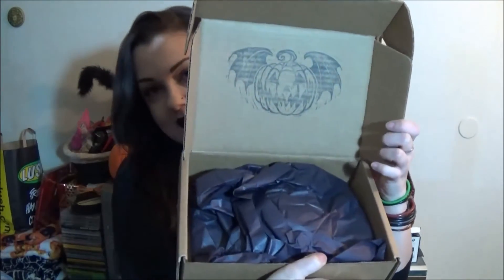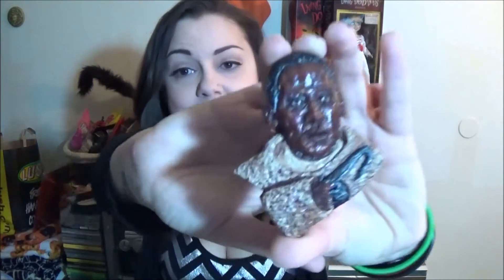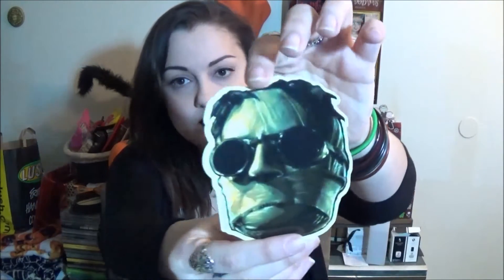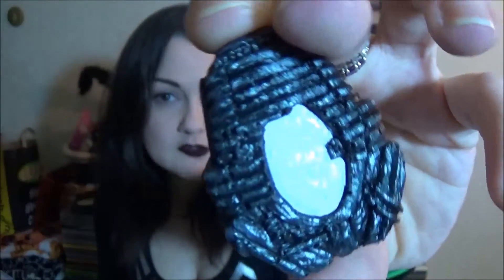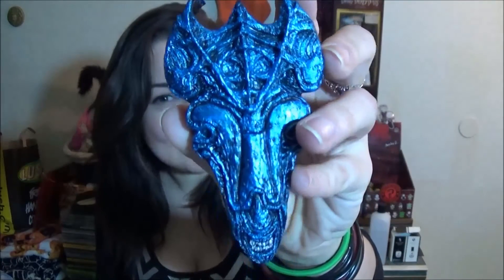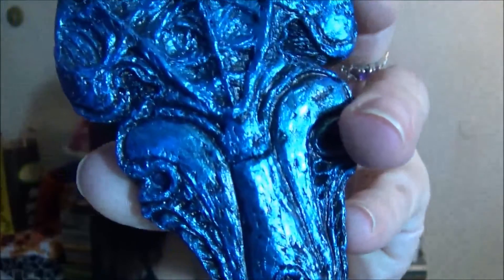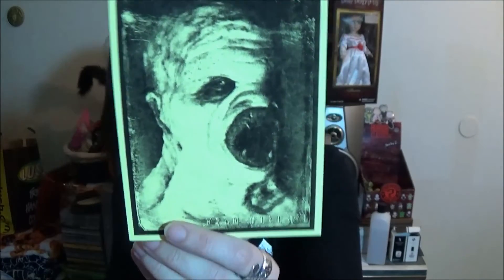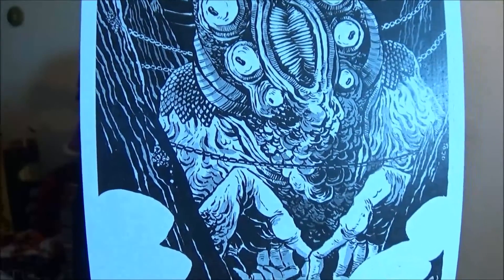January Parcel Of Terror 2016 Unboxing